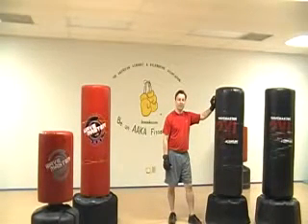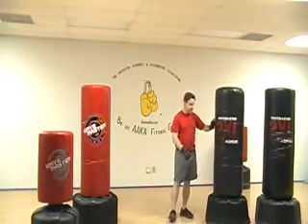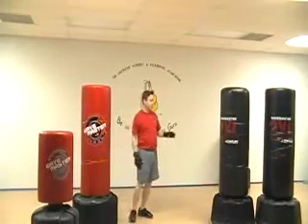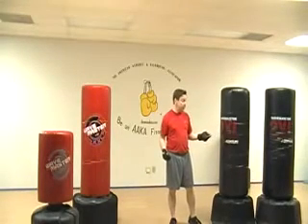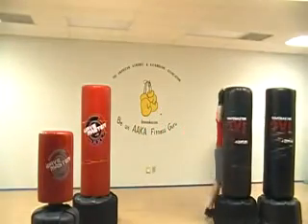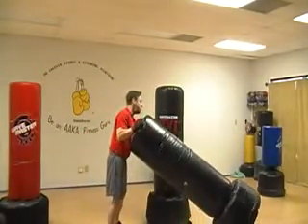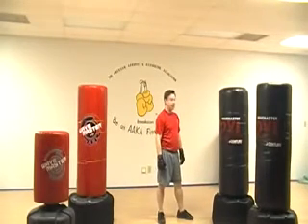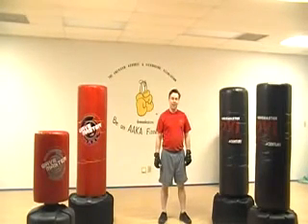2XL Pro and AAKA: Steven Beaver Product Review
Steven Beaver founded the American Aerobic Kickboxing Association was asked to give his honest review after working out with the Wavemaster 2XL Pro for a while. He sent this video into Century Martial Arts to let us know exactly how he felt after joining the Challenge 2XLerate.